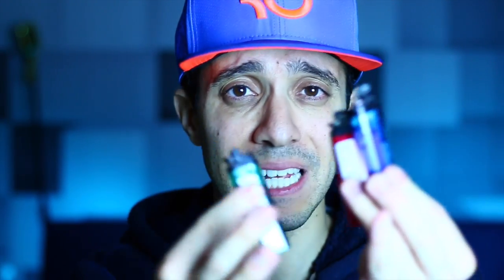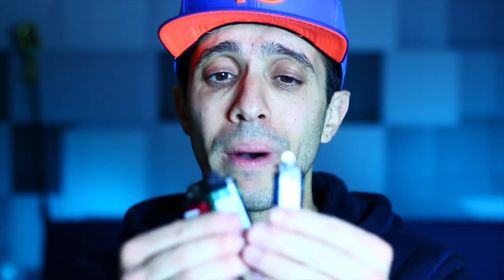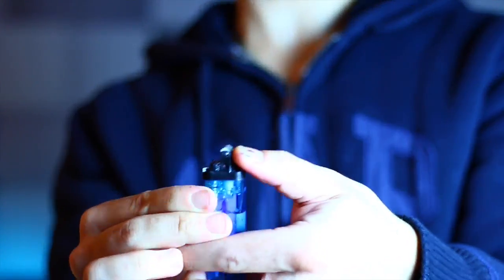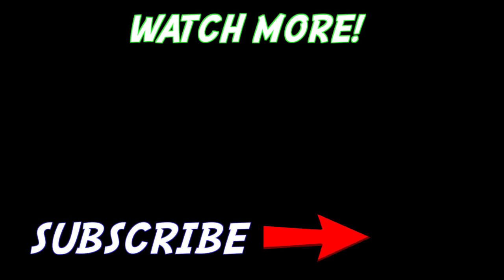3 Lighter Hacks with Science of Floating Flame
Check out these awesome cool lighter science experiments or lighter science magic tricks or hacks whatever you want to call it. I make a torch lighter making the flame HUGE and then I make a floating flame using just a pen and a lighter! Lastly, my favorite one makes little fireworks using just the flint from the lighter! Watch the vlog channel for all the behind the scenes footage!

We post a new videos often and a new video EVERY day on the vlog channel! so, if you liked this video and want more like this then SUBSCRIBE and COMMENT on what you want to see next!

Send Mail To:
Incredible Science
Brooklyn NY

and also Filmed Slow Motion with the Sony RX IV